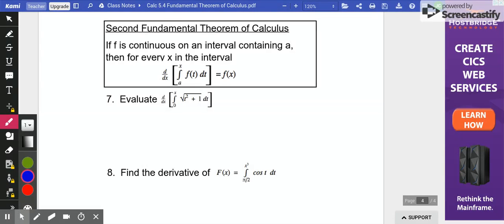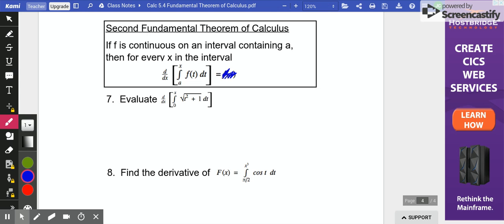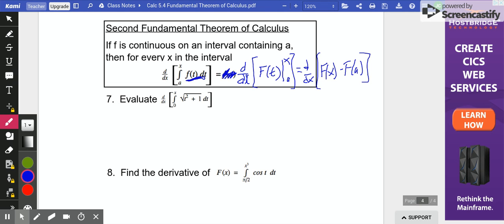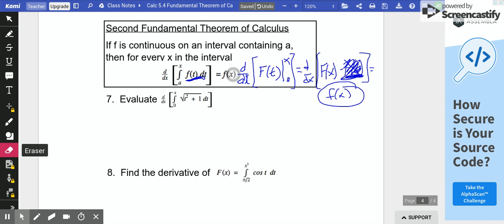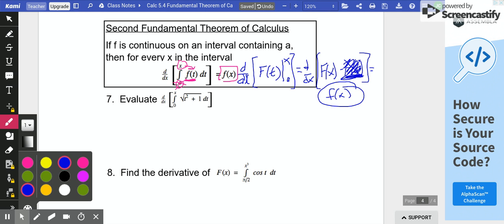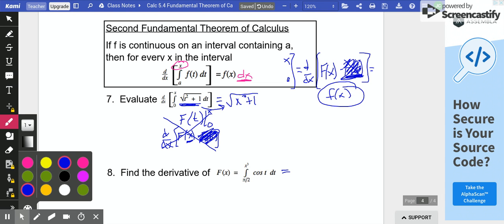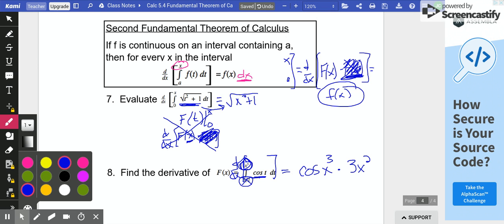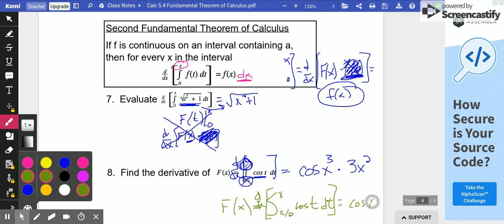Calc 5.4b Fundamental Theorem of Calculus Clip #3 pdf